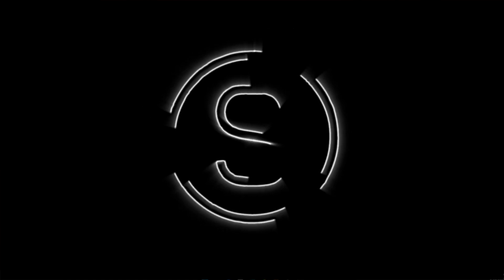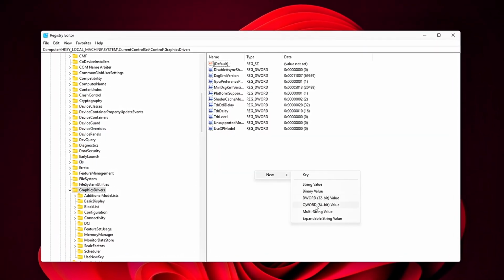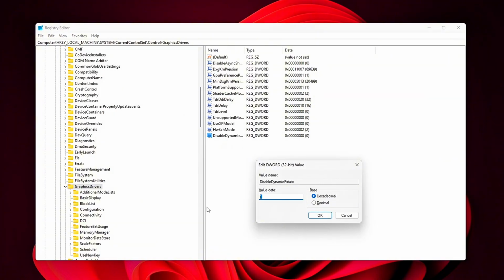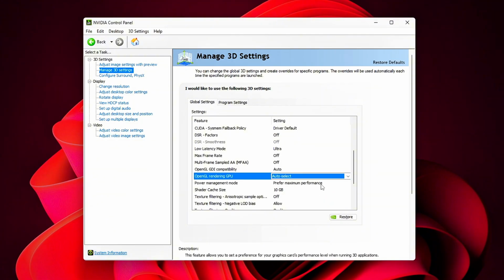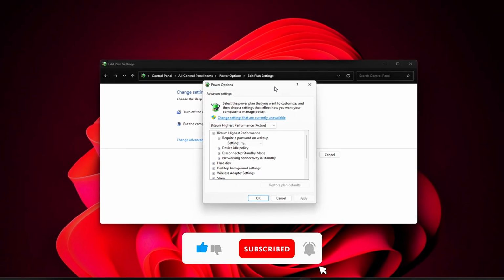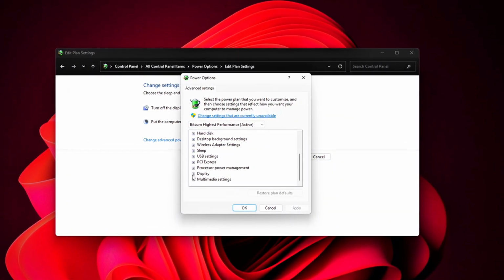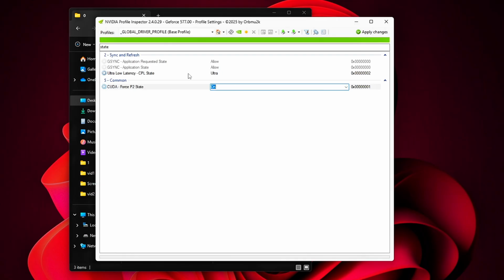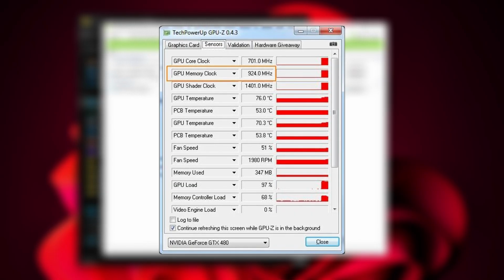Boost FPS & GPU Power - Fix GPU Idle Clock / Downclocking Bug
Are your FPS smooth one second, then tank the next — with no clear reason?
This could be the GPU idle clock bug, where your graphics card downclocks itself mid-game. The result? FPS drops, stutters, and input lag.

In this guide, I’ll show you how to force your GPU to stay awake and locked at high performance — going beyond “set power mode to maximum.” We’ll tweak hidden registry keys, driver overrides, GPU state locks, and Windows power settings to stop downclocking for good.

⚠️ Important: Create a system restore point before making registry changes.

Registry (Win+R → regedit):
Path: HKEY_LOCAL_MACHINE\SYSTEM\CurrentControlSet\Control\GraphicsDrivers
Add DWORD (32-bit): HwSchMode → Value: 2 (forces GPU hardware scheduling)
Add DWORD (32-bit): DisableDynamicPstate → Value: 1 (blocks GPU idle state)

PowerCfg (CMD as Administrator):
powercfg -attributes SUB_VIDEO VIDEOIDLE -ATTRIB_HIDE
powercfg -attributes SUB_VIDEO VIDEOIDLEMAX -ATTRIB_HIDE

Then: Control Panel → Power Options → Advanced → Display → Video Idle Timeout → Set both to Never
NVIDIA Control Panel:
Manage 3D Settings → Global Settings → Power Management Mode → Prefer Maximum Performance

AMD Adrenalin:
Performance → Tuning → Enable Custom Tuning → Raise Minimum Frequency (MHz) closer to game clock

NVIDIA Inspector (optional, advanced):
Lock GPU to P2 performance state per game/app profile

AMD Adrenalin (advanced):
Manual Tuning → Set Minimum GPU Clock to 80–90% of max boost
Monitoring Tools:
HWiNFO64 → Monitor real-time GPU clocks
Stress test with Unigine Heaven / 3DMark / MSI AfterBurner

🚀 Steps Covered
Override GPU idle states via Registry (HwSchMode, DisableDynamicPstate)
Force max performance in NVIDIA/AMD drivers
Unhide & disable Windows GPU idle timers (powercfg commands)
Lock GPU into high-performance P-states (NVIDIA Inspector / AMD Adrenalin)
Validate with monitoring tools & stress tests
Disable overlays (Discord, Xbox Game Bar, etc.) for stability
Keep GPU drivers updated for latest idle fixes